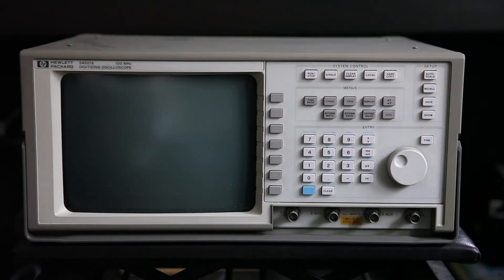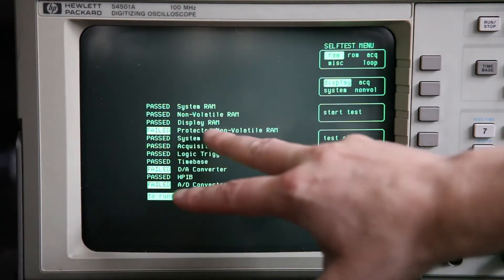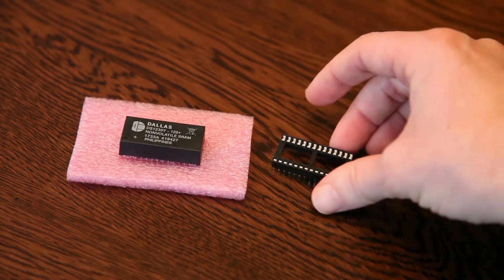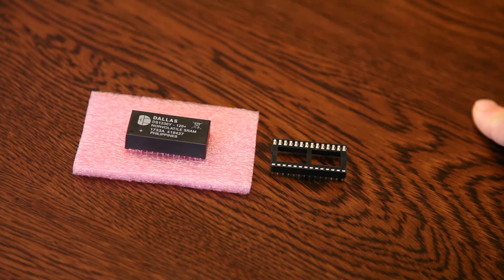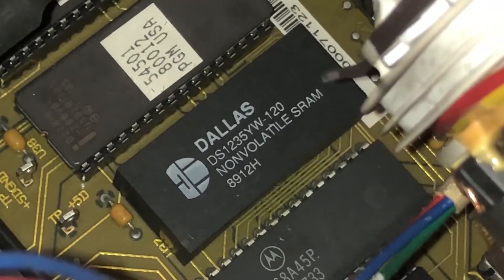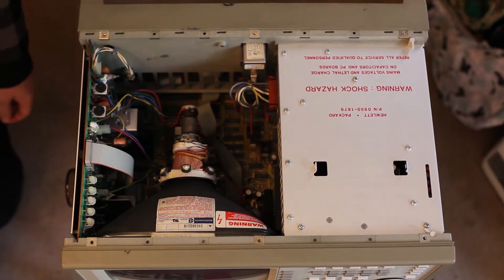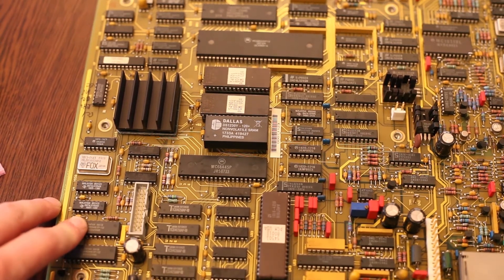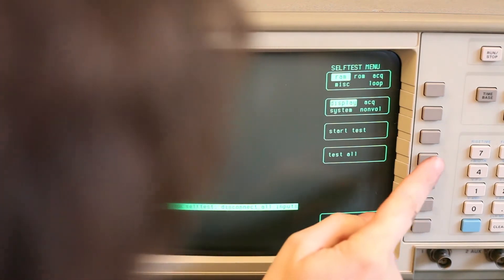HP 54501A Oscilloscope NVRAM Replacement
In the first video on this channel I'll be repairing a Hewlett-Packard 54501A oscilloscope with a bad non-volitile RAM module.

Parts:
Maxim Integrated DS1230Y-120+

BNC-BNC Cable